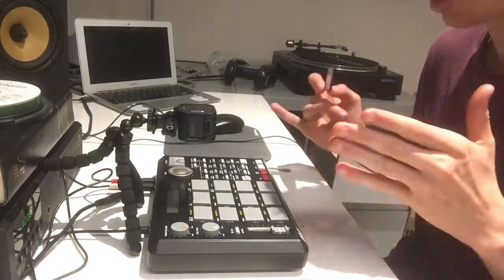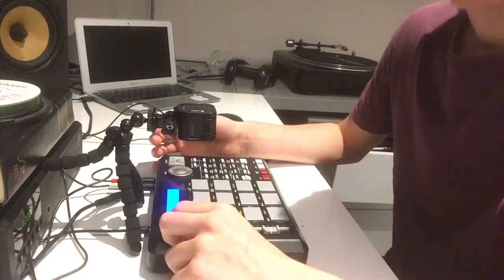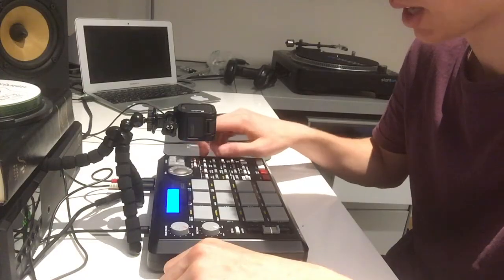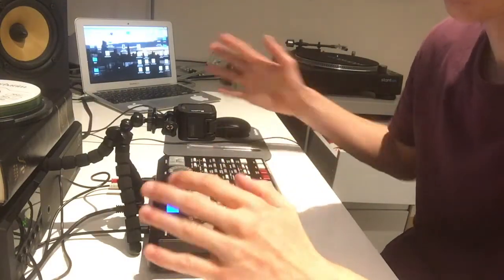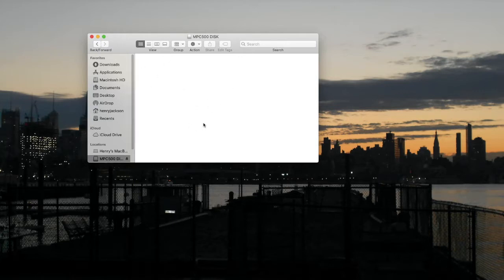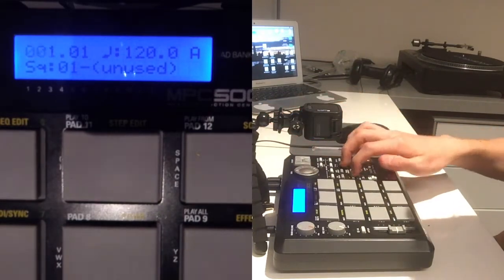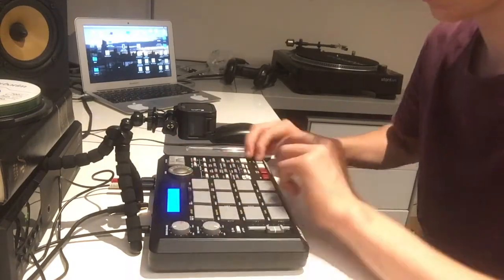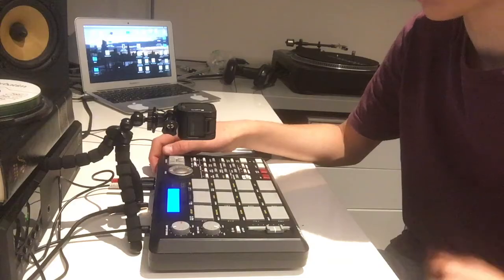Mpc 500 Tutorials | Cf card and basics | Formatting & General Set up | Ep.1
When I was trying to learn the basics of how to use my Mpc 500 most of the tutorials that I found were over 5 years old! So I thought that I'd make some videos and share what I know to do with the 500 so that if any of you guys have an Mpc you can kinda follow these videos and leave your questions in the comments if you have any. In the episodes I'll cover the basics that you need to know so that you feel like you can use the Mpc 500 and quickly make a beat whenever you want.